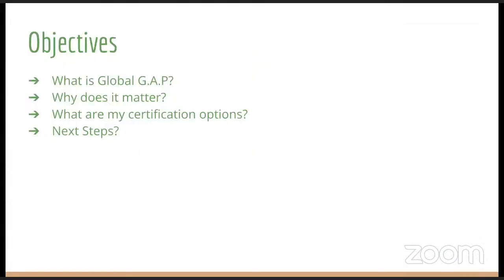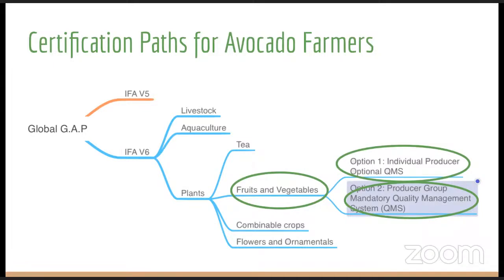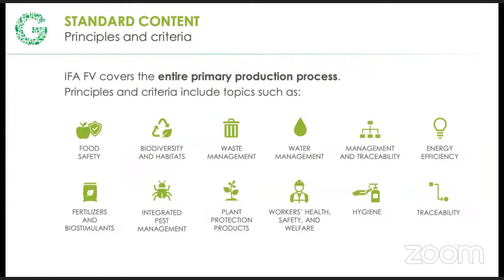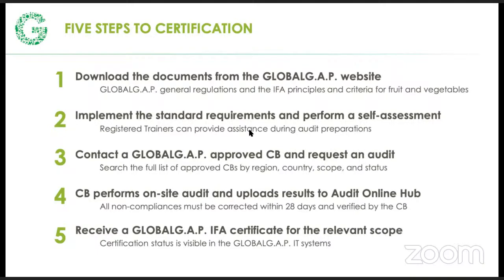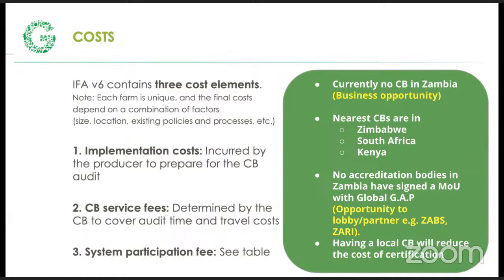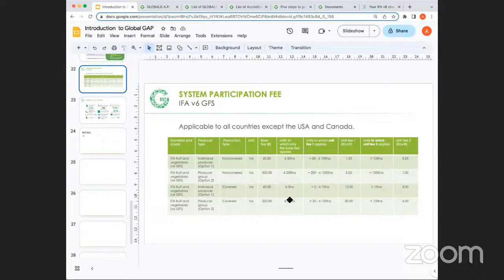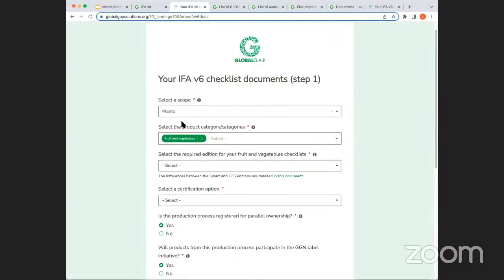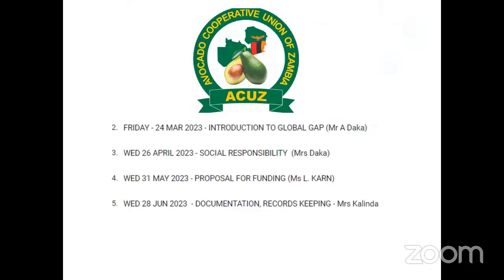INTRODUCTION TO GLOBAL GAP BY MR DAKA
AVOCADO COOPERATIVE UNION OF ZAMBIA TRAINING FOR ALL COOPERATIVES ACUZ MEMBERS
Mr Alifasi Daka from LAMCS board presents an INTRODUCTION TO GLOBAL GAP

ACUZ CHAIR ENGINEER P. MUTIMUSHI